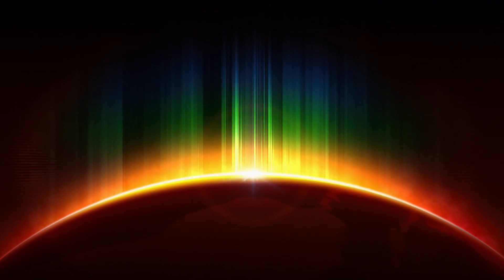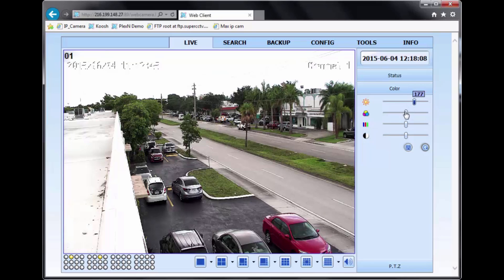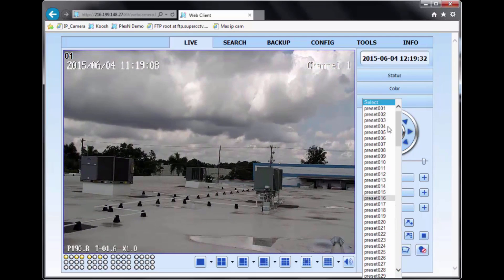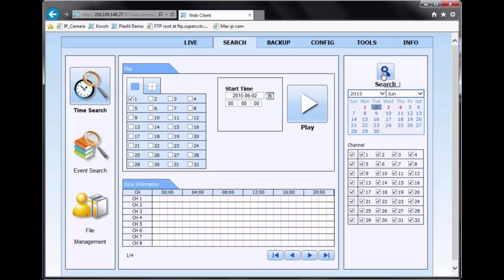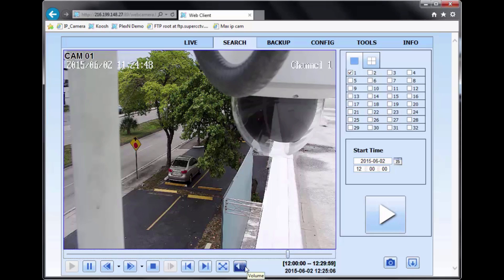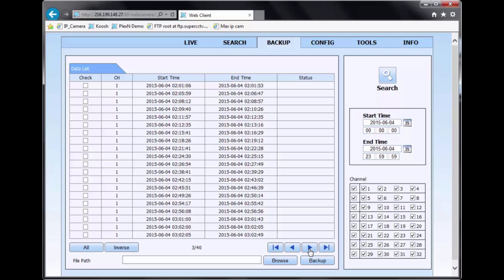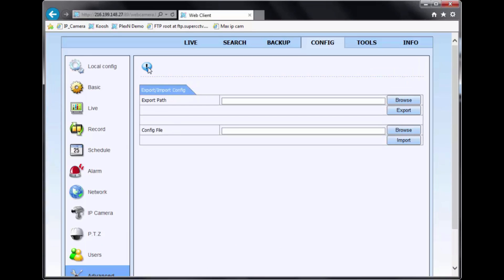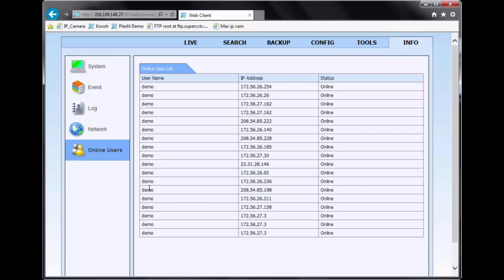How To: Manage your Eclipse CCTV Max Plex DVRs via Web Interface.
This demo covers our complete line of Max Plex DVRs. Learn how to operate and manage your DVRs remotely via your browser.